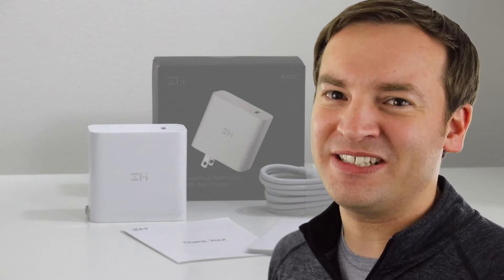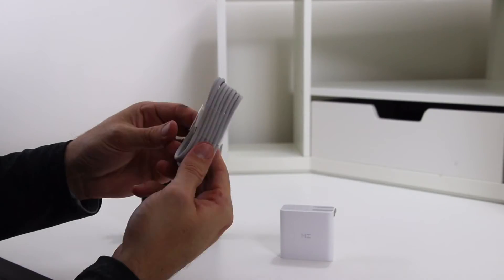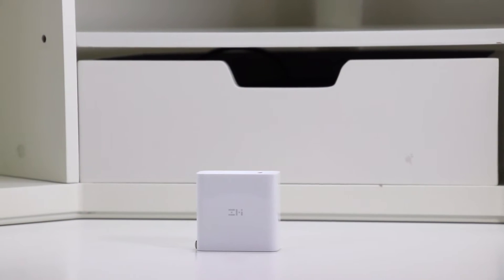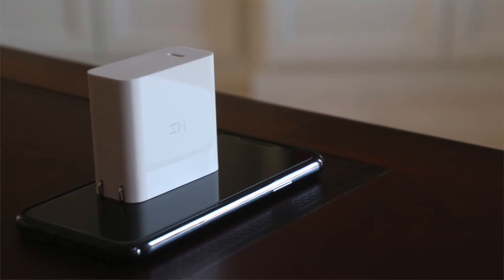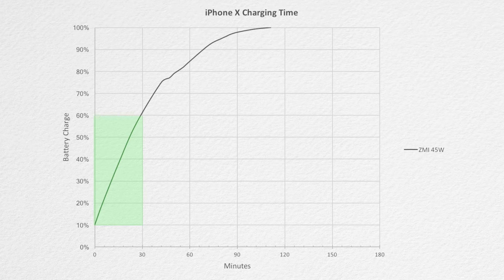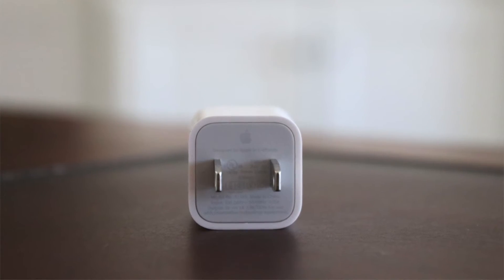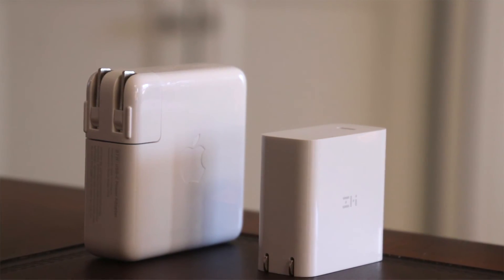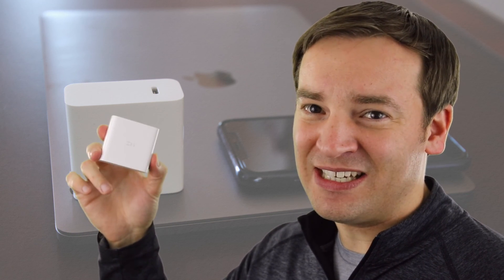USB-C Power Adapter MacBook Pro & iPhone X Fast Charge Test - ZMI 45W PD QC Wall Adapter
Friendly Review of the ZMI PowerPlug Turbo 45W Wall Charger USB-C PD Power Adapter In the review, we unbox the USB-C power brick which has a 5' USB-C cable inside. The power supply has a nice white gloss finish and foldable prongs that works from 100 to 240 V. The charger is tested with the iPhone X and compared against the Apple 5W, 10W, 12W, and 87W power adapters. The charger is able to fast charge the iPhone 10, iPhone 8, and iPhone 8 Plus, and performs the same as the 87W adapter. The USB-C wall adapter is also tested with the 15" MacBook Pro (2016). It takes about 30 minutes longer than the 87W adapter but works just fine. This adapter supports PD & QC Quick-Charge which means it will work great with your modern devices such as the iPhone 8, iPhone 8 Pus, iPhone X, Samsung S8, Pixel, Pixel 2, Nintendo Switch, GoPro Hero, MacBook, MacBook Pro, Dell, ... I would highly recommend getting the ZMI 45 Watt USB-C PD Power Adapter.

ZMI PowerPlug Turbo 45W Wall Charger USB-C PD Power Adapter, Laptop Charger for new MacBook/Pixelbook, Fast Charging iPhone 8/8 Plus/X, Samsung S8/S8+, Pixel/Pixel 2, Nintendo Switch, GoPro HERO5 / 6

ZMI USB PD Backup Battery&Hub for MacBook/MacBook Pro/Pixelbook/Nintendo Switch/Pixel/iPhone 8 Fast Charge External Battery Pack Portable Charger Power Bank for iPhone/iPad/Samsung Galaxy/GoPro HERO5